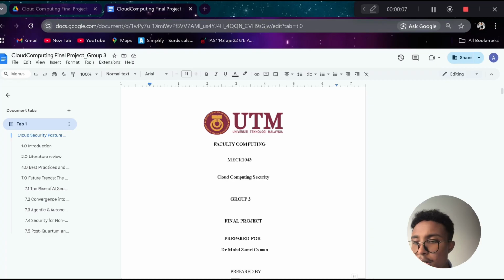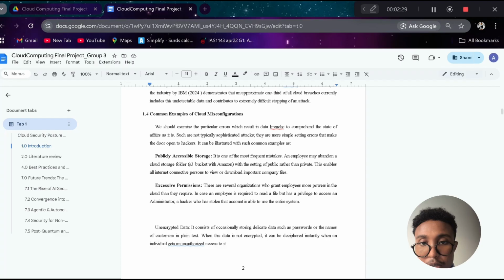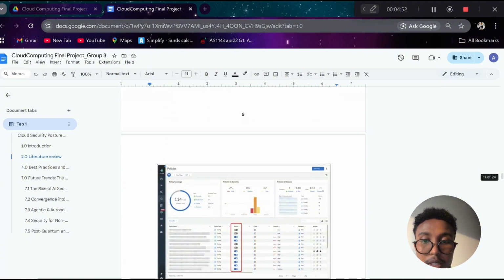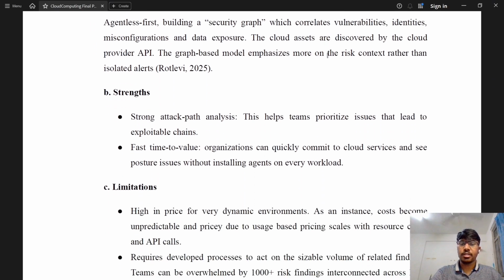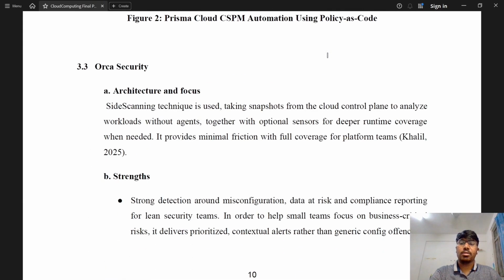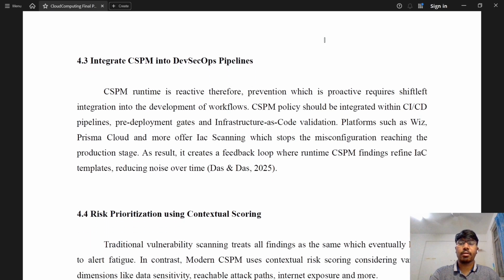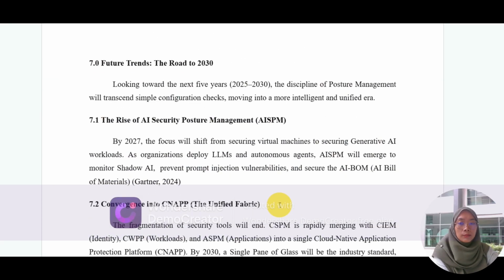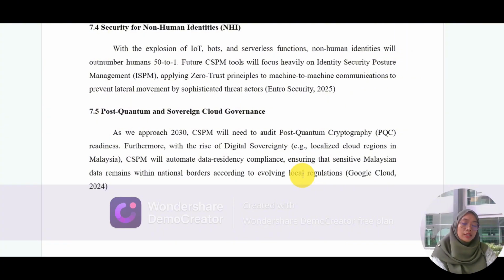Cloud Security Posture Management (CSPM) | Cloud Security Presentation (Group 3 )